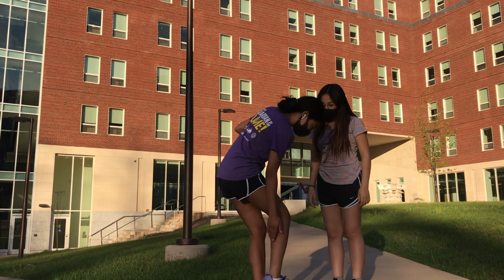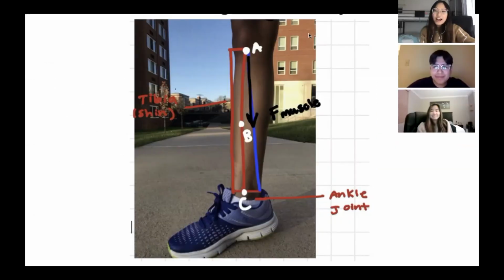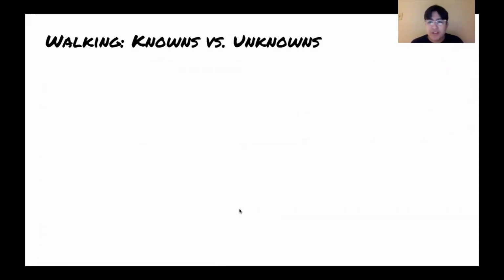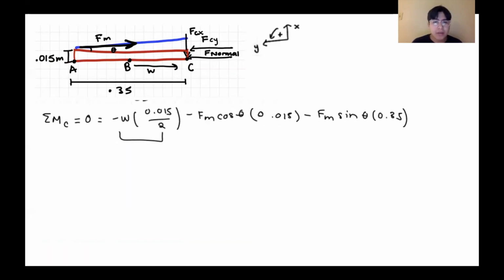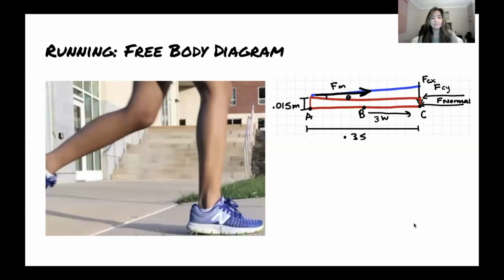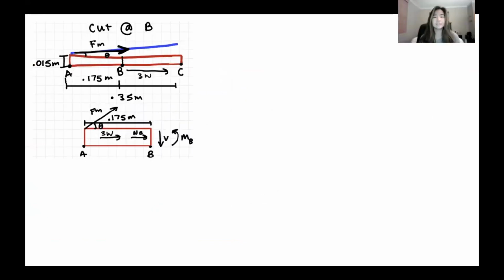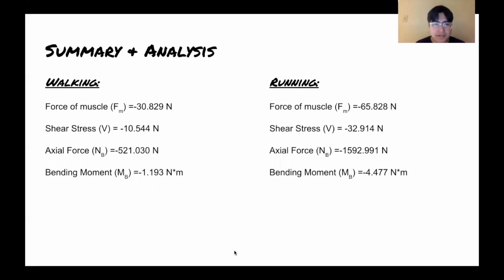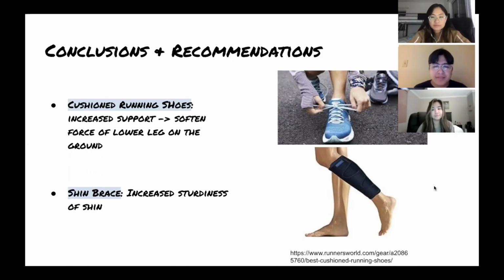Shin Splints and Internal Loads: A Biomechanics Approach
Vy Nguyen, Felix Donnis, and Andrea Kian
 (Group1_Nguyen, Donnis, Kian_BiomechanicsProject)
Shin Splints and Internal Loads: A Biomechanics Approach for BME 2220